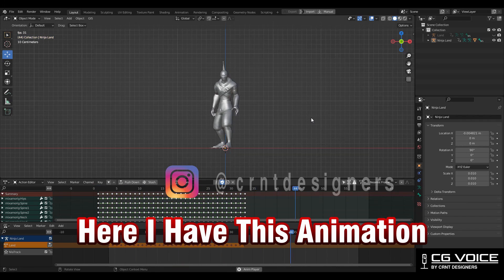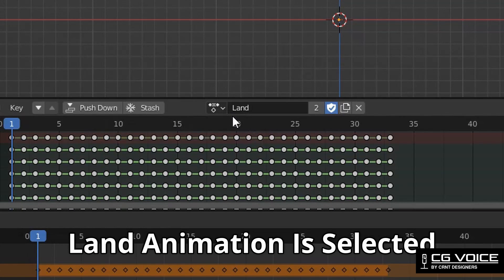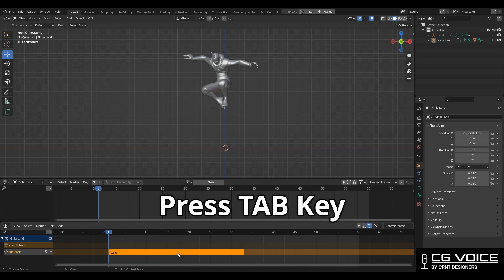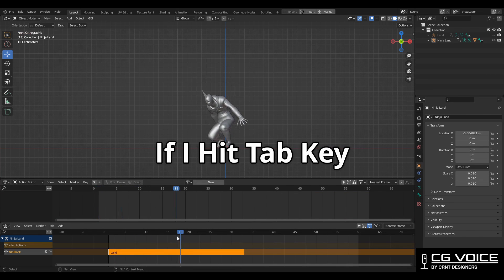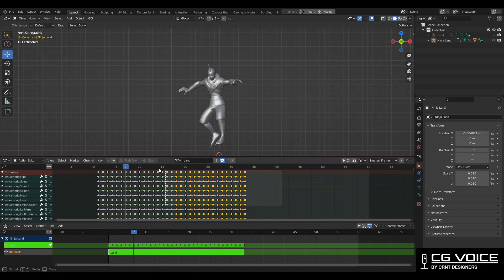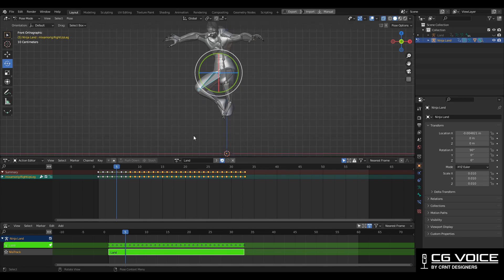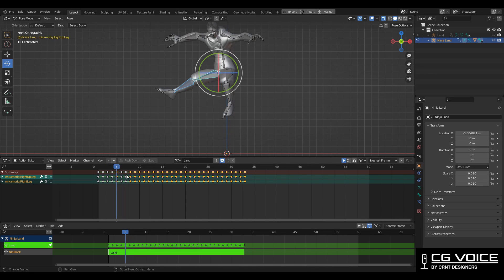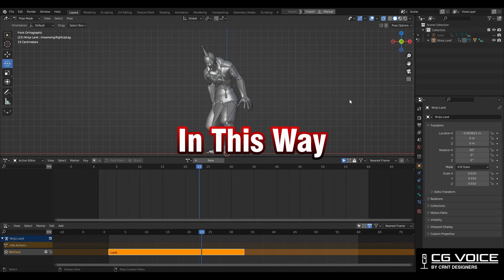How To Edit Action In NLA Strip _ Blender Tutorial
In this blender tutorial I have explained how to edit action in NLA strip in blender. I hope you will like this blender animation tutorial.

how to edit action in nla strip in blender
what is nla editor
blender nla editor
nla editor in blender
how to animate in blender
blender animation tutorial
blender animation